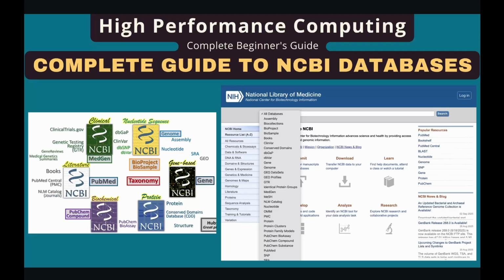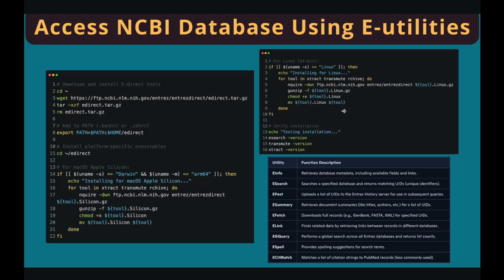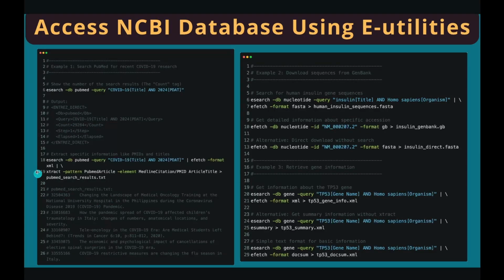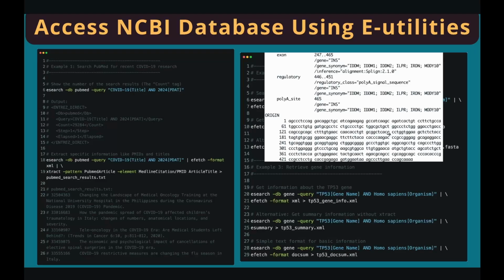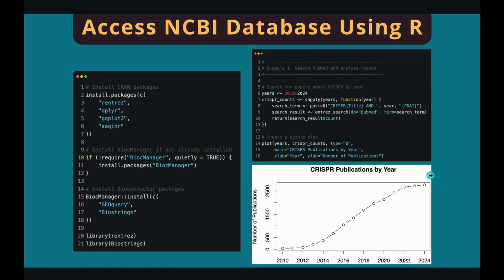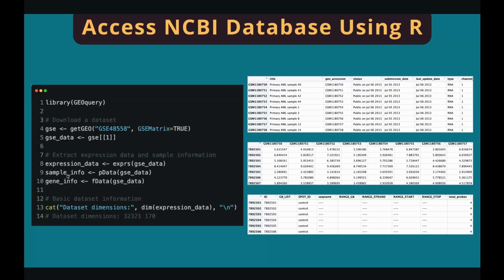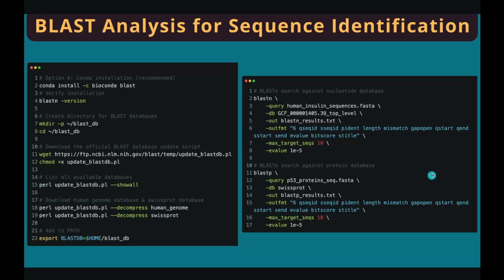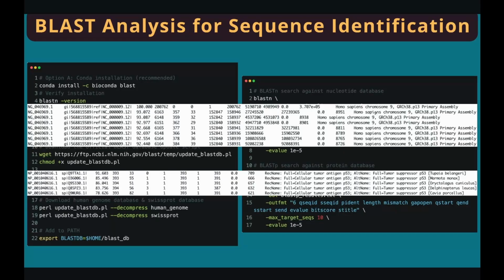Access NCBI Databases: PubMed, GenBank & GEO with E-utilities & R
Master NCBI databases for biological research: access PubMed publications, download GenBank sequences, retrieve GEO gene expression data, and perform BLAST analysis using E-utilities and R.

⏱️ TIMESTAMPS:
0:00 - Introduction to NCBI Database Ecosystem
1:01 - Install E-utilities for Command-Line Data Access
2:10 - Search PubMed Publications & Download GenBank Sequences
4:51 - Install rentrez & GEOquery R Packages
6:04 - Download Nucleotide Sequences from GenBank Using R
6:39 - Download Gene Expression Data from GEO Using R
7:24 - Perform Local BLAST Analysis with NCBI Databases

🔬 WHAT YOU'LL LEARN:
✅ Navigate NCBI's 40+ specialized databases
✅ Search PubMed for biomedical literature
✅ Download sequences from GenBank using E-utilities
✅ Access gene expression data from GEO
✅ Use rentrez package for programmatic R access
✅ Perform local BLAST searches against NCBI databases
✅ Automate data downloads with command-line tools

🧬 KEY NCBI DATABASES:
- PubMed: 34M+ biomedical citations
- GenBank: 220M+ DNA sequences from 380K species
- GEO: Gene expression and microarray datasets
- SRA: 40+ petabases of sequencing data
- ClinVar: Clinical variant interpretations
- RefSeq: Curated reference sequences

⚠️ ESSENTIAL TOOLS:
- E-utilities: esearch, efetch, xtract for batch downloads
- R packages: rentrez (database access), GEOquery (expression data)
- BLAST+: Local sequence similarity searches
- Biostrings: DNA/RNA/protein sequence analysis

📁 BEST PRACTICES:
- Record accession numbers and download dates
- Use batch downloads for large datasets
- Implement proper error handling in scripts
- Cache frequently used data locally
- Document search strategies for reproducibility